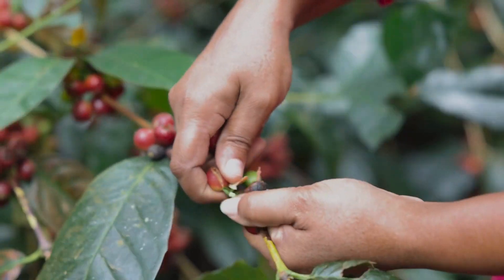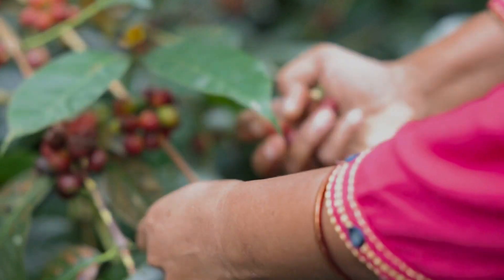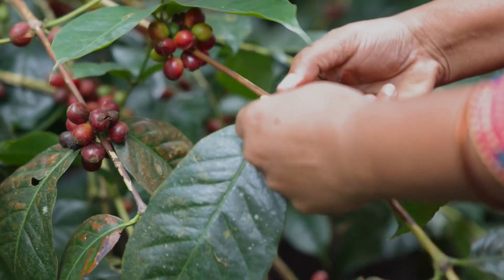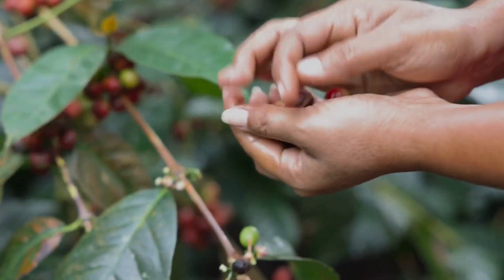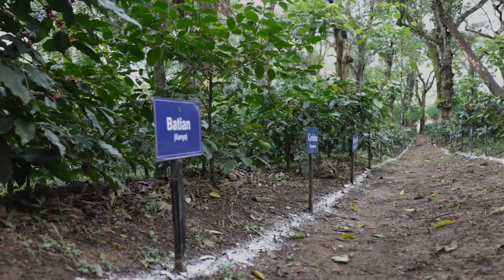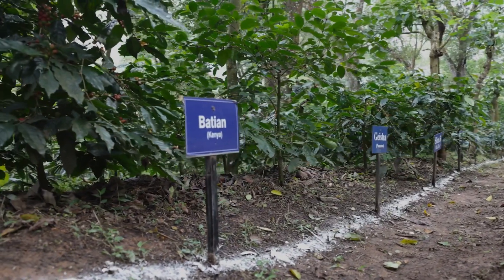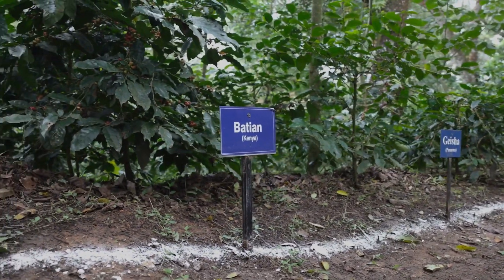What is the International Multilocation Variety Trial (IMLVT)? - 4K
Learn more about one of WCR's flagship projects, launched in 2015 to evaluate 31-top performing coffee varieties at 29 research sites around the world, in this video featuring Director of Research & Development, Dr. Tania Humphrey.